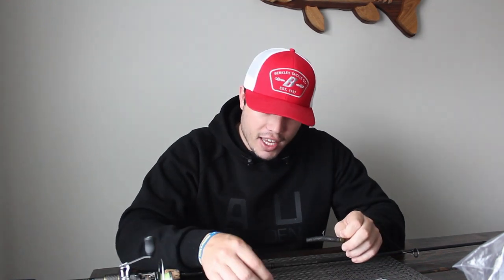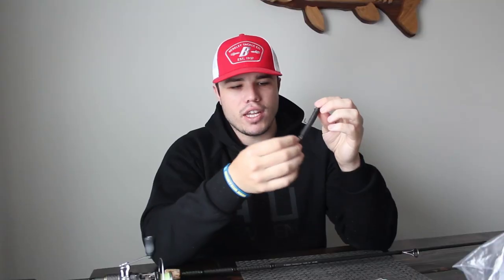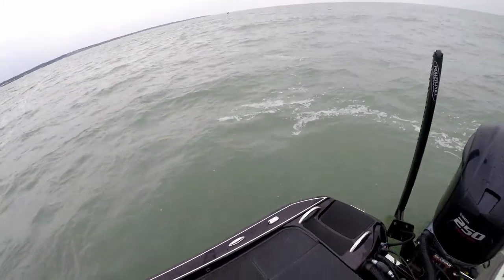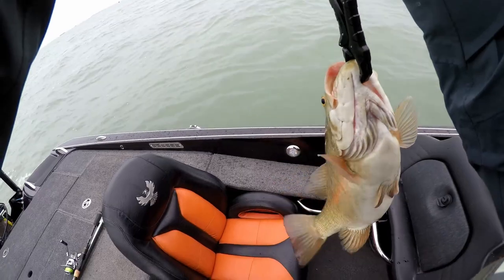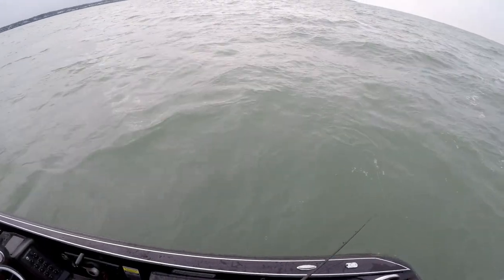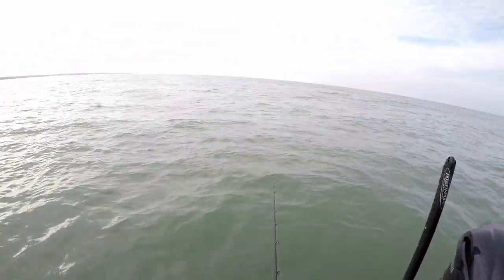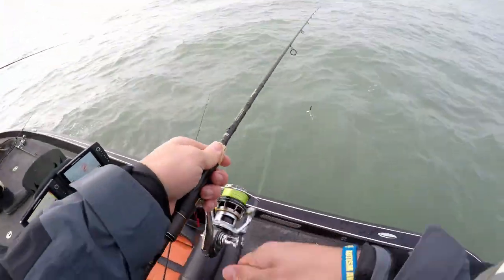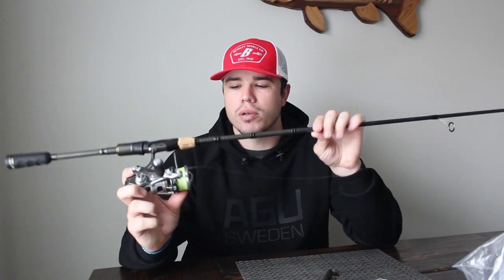This NED RIG Trick Catches You MORE Bass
On this video we talk about a juicy Ned Rig bait modification to catch giant bass when things get tough! Amazing for so many conditions. Check the gear below and use the Omnia Fishing discount listed below to save some money on your order.

We can't choose the weather so why worry about it? Wear Blackfish and never have any worries about weather getting the best of you.

Want to order tackle from people that ACTUALLY fish and receive shipping you can TRUST? Order from the folks at Omnia Fishing!

Have any boating or kayak needs? Give Morgan Marine a call and they will get you set up!

Are you looking to get yourself into the most efficient and highest rated fishing kayak? Check out Hobie Kayaks at: